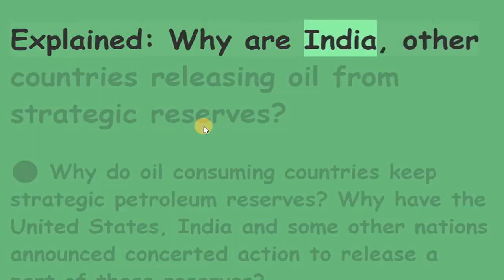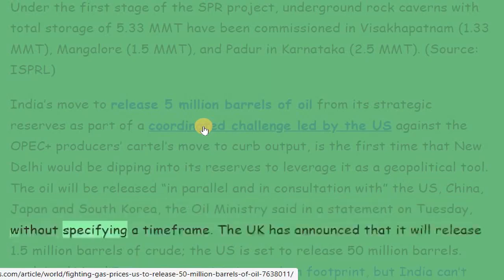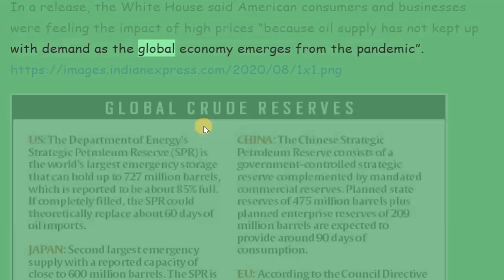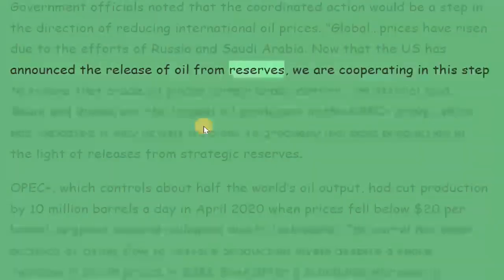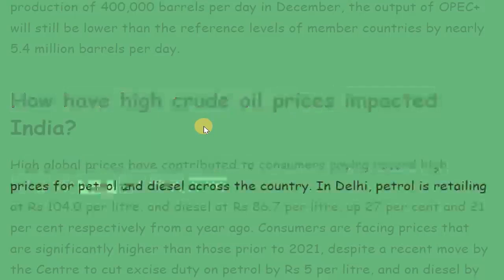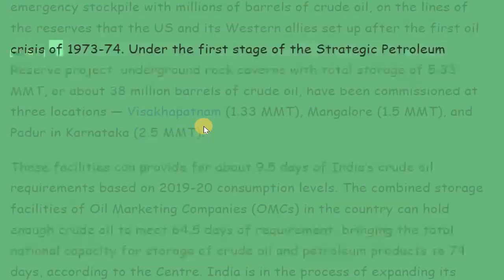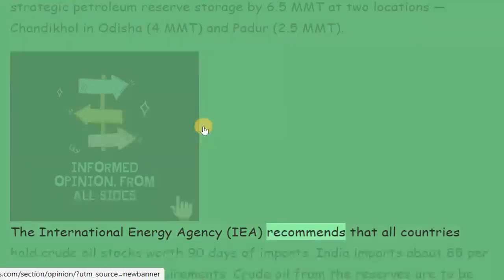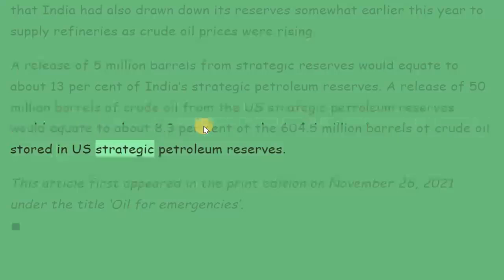27 nov oil for emergencies